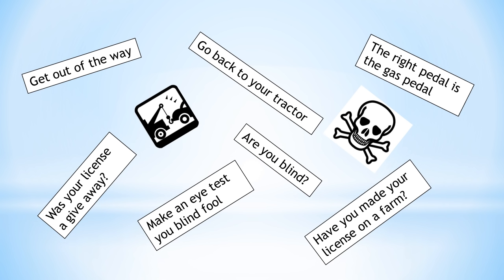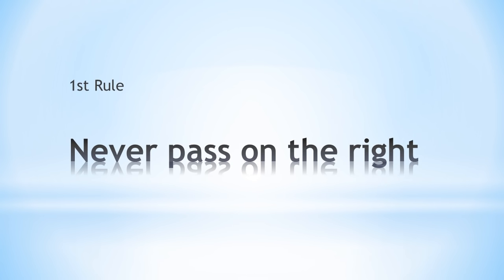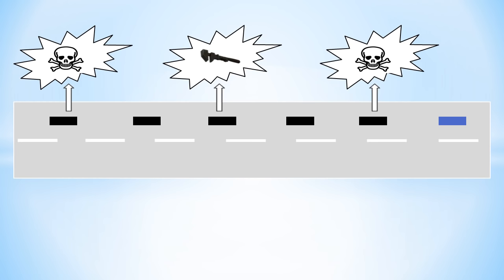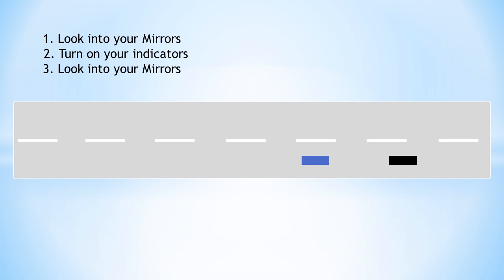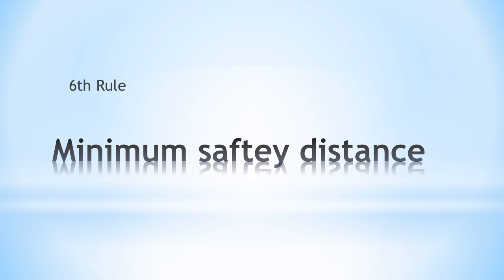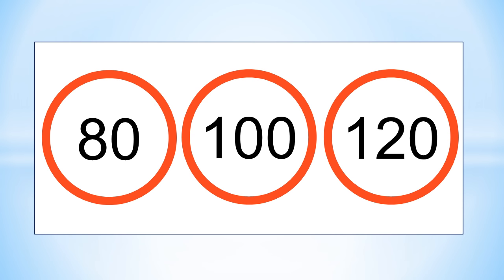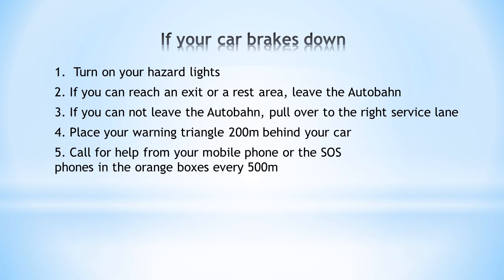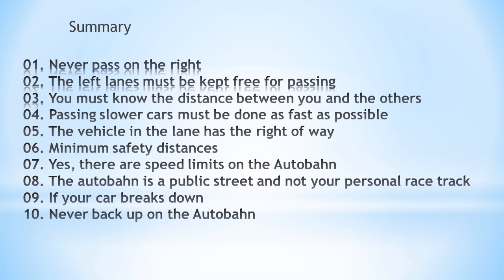How to drive on the Autobahn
Many videos are made on the german autobahn, but some important rules are still not explained.
So I made this video about the 10 most important rules specific to the Autobahn.
Edit:
And yes, I know. Education is so boring and and fast driving Vlogs and Vids are so much cooler than educational videos.
But after a few real bad accidents here nearby...
How cool are you in a coffin?